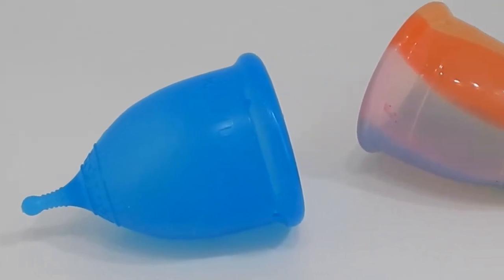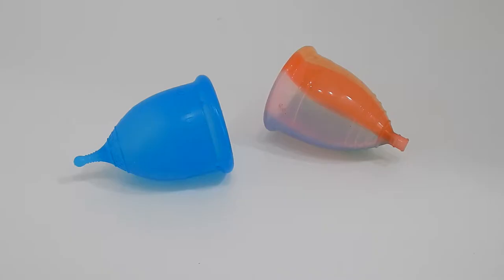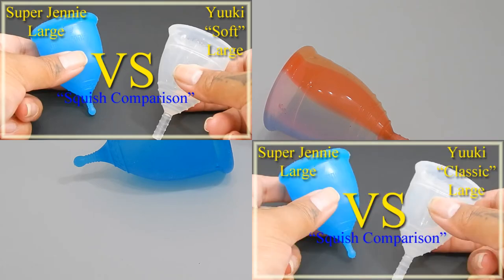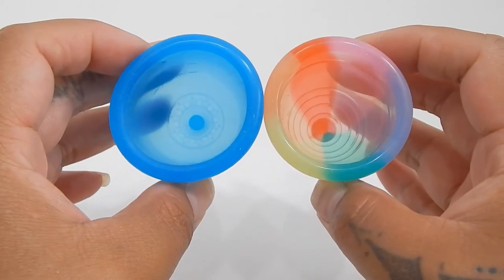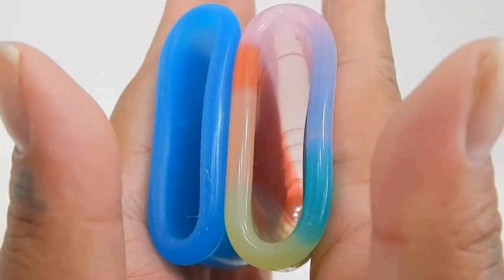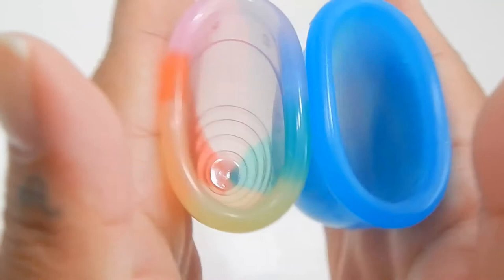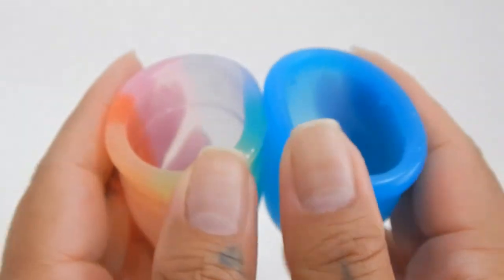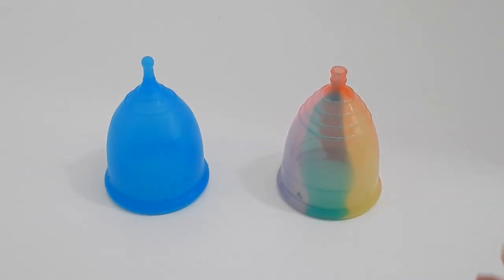Super Jennie Lg vs Yuuki Rainbow Lg "Squish" - Menstrual Cups